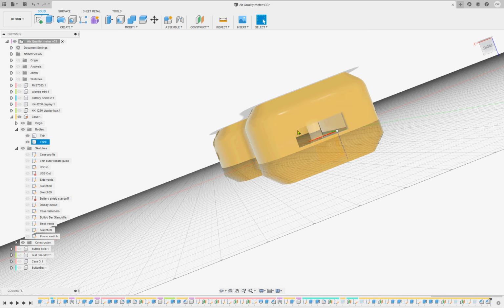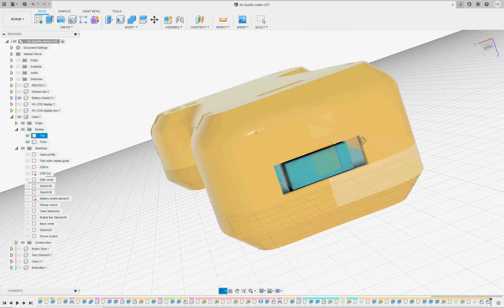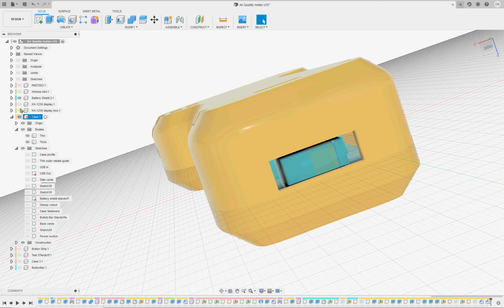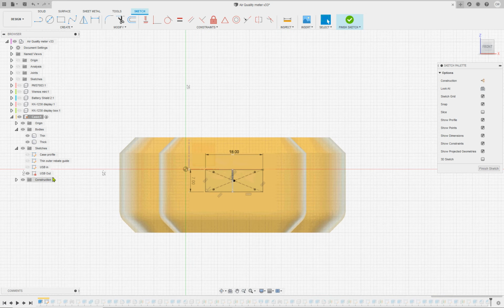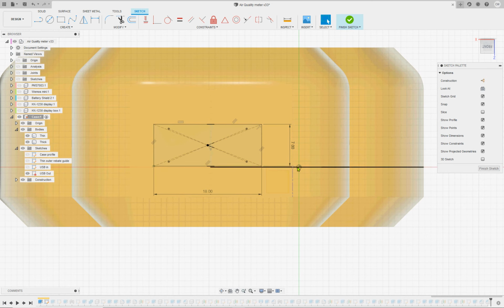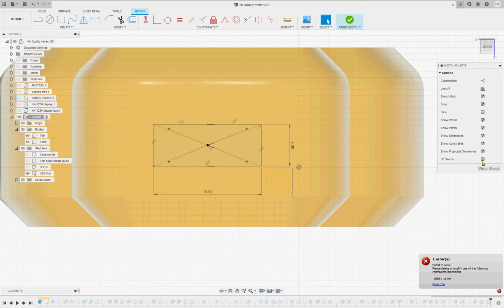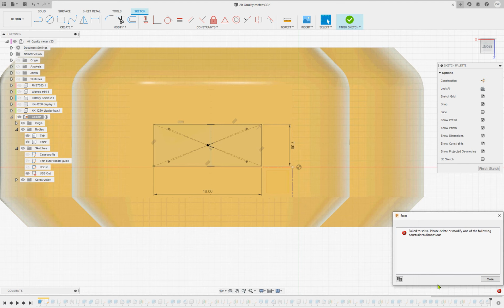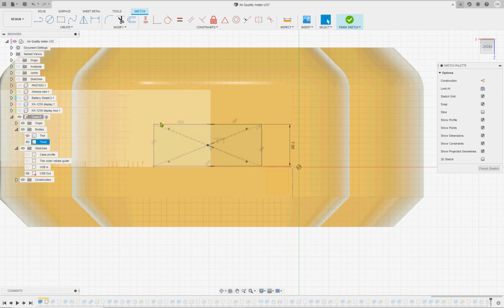Fusion 360 Rectangle Rer size fails and no hover help text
On Sunday I spent some frustrating time wrestling with Fusion's basics.
The errors were mine in so far as I was trying to do somthing impossible and dumb.
Guilty as charged.

But my point here, and often, is that the learning curve is what we all have to climb to move from from idiocy to expertise.

The STEEPNESS of that learning curve is determined almost netirely by the design of the user interface.
I feel Fusion is recognised for it sophisticated features but also for it's treaterous learning curve.

It's very hard to get productive with it.

So, if Fusion wants many more paying & staying clients, then taming this learning curve seems to need to be a central pillar of the strategy.

These videos shoiw me being an idiot - not realising that you can't change the parameters I was trying to change without moving the points I'd locked. But the bigger point is that Fusion just sat there, being entirely unhelpful, in a way that was entirely avoidable.

I suggest that fixing THIS is more financially important than adding fantastic new features that few will use.

I wonder if Autodesk has a histogram showing - of all those who use Fusion 360 - how the expertise distributes?
Are the bulk of us experts? Beginners? Or what? I'd love to see that analysis.